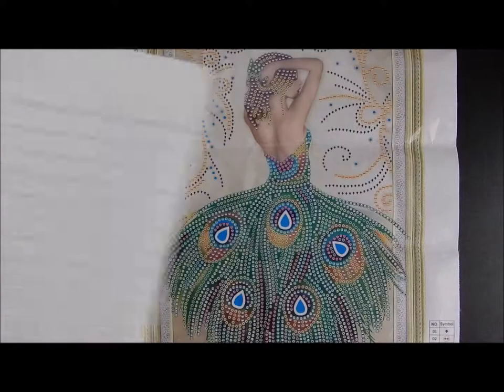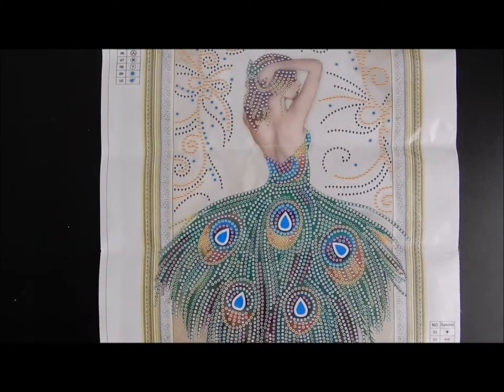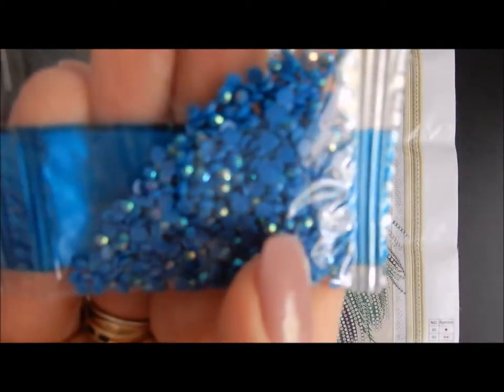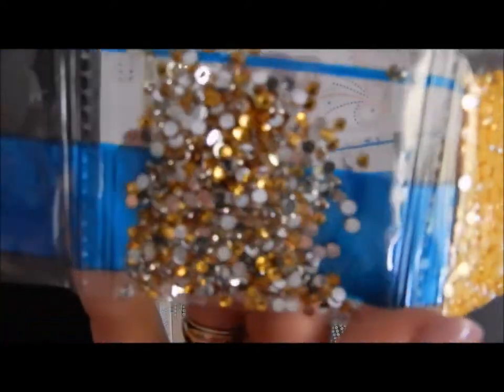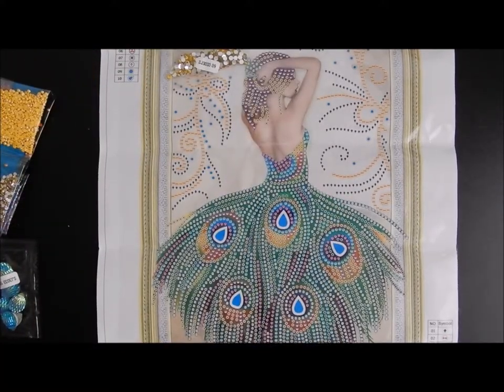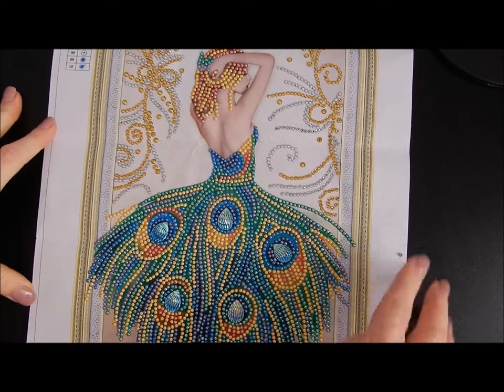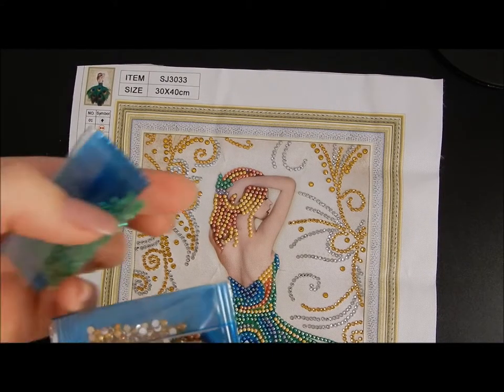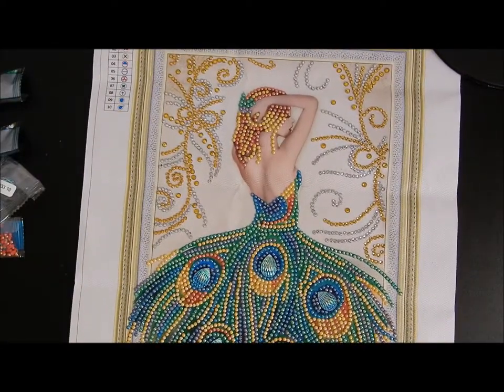Diamond Painting | Peacock Lady Timelapse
This is my first timelapse I have done with a Diamond Painting.  This on is a special drill one.  Love how the D.P. turn out.

Link to Diamond Art

A4 Light Pad
A3 Light Pad
Adjustable Drawing Desk/Drafting Table
A3 Display Book (for the Diamond Paintings that I don’t frame or give as gifts)